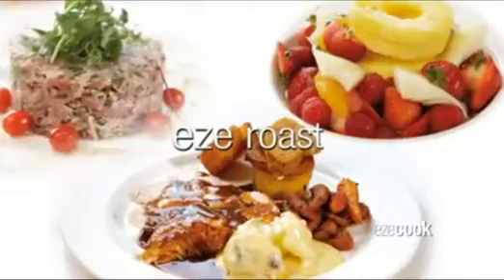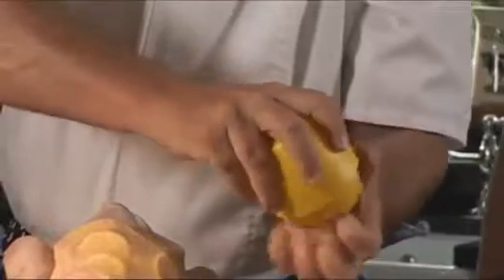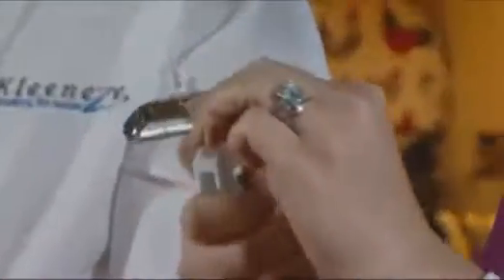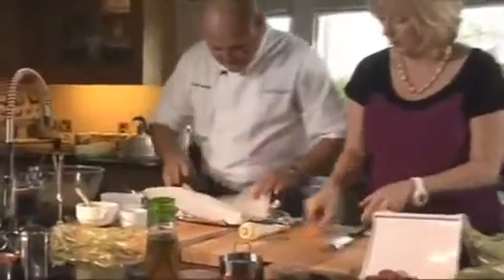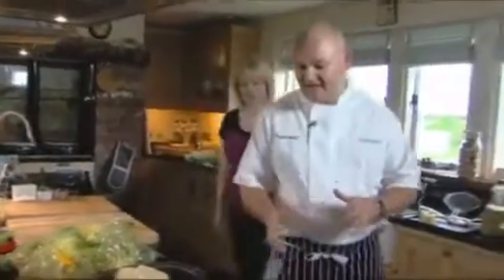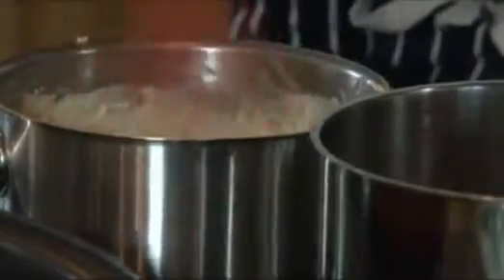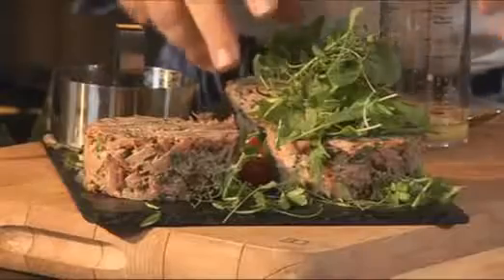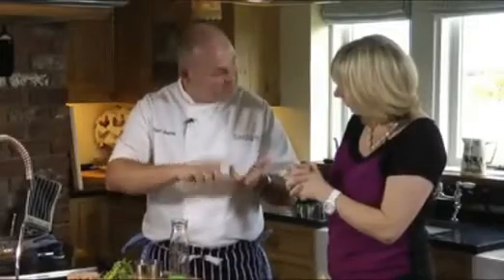Eze-Roast by Ezecook.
To Find out more on some of our amazing products please go to our Kleeneze web site go